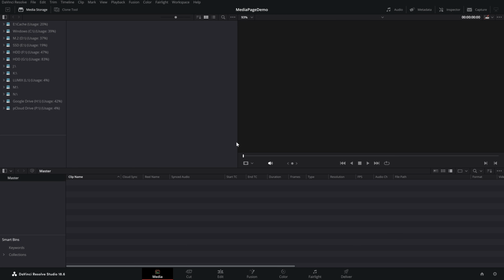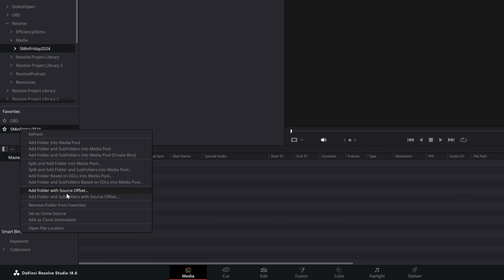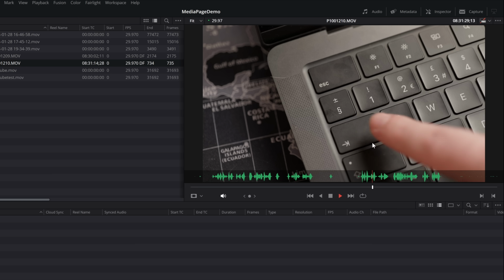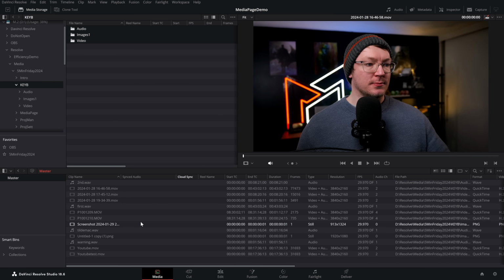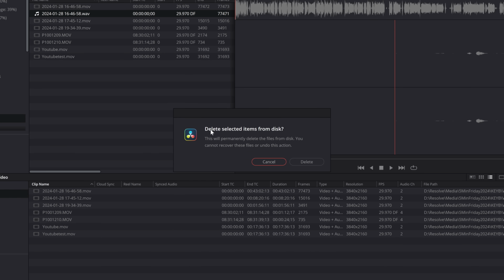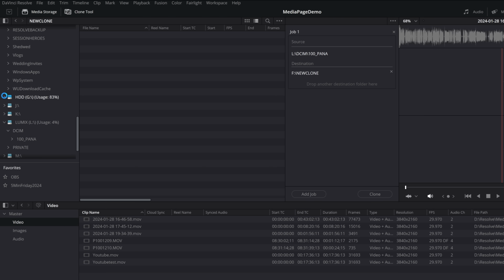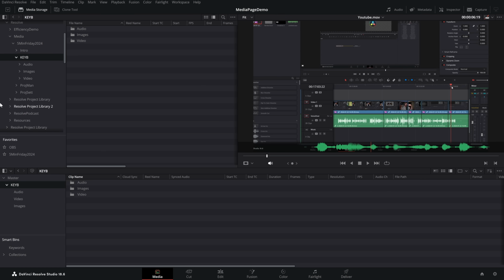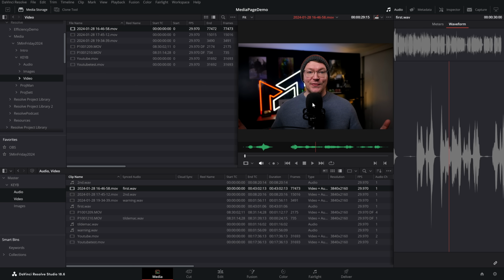...here's reasons why its actually pretty AWESOME!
Ahh the poor media page in Davinci Resolve! Often forgotten about, but actually surprisingly useful. It can do media stuffs like importing folders, ripping audio, cloning, synching stuff and make previewing your files way easier. Here's the lowdown! Enjoy.

00:00 Ohhh that page
00:24 Media Storage
01:34 Favourites!
02:36 Properties/Attributes
04:12 Review (with Waveform!)
04:50 Subclip Magic
06:00 Importing Files/Folders
07:47 Ripping Audio
08:44 WARNING: Delete
09:45 Clone Tool
12:04 Scene Cut Detection (Studio only)
13:25 Synching Audio
14:45 Adjusting Audio